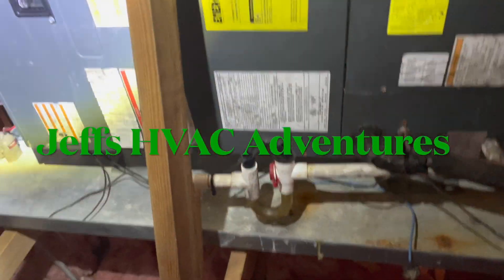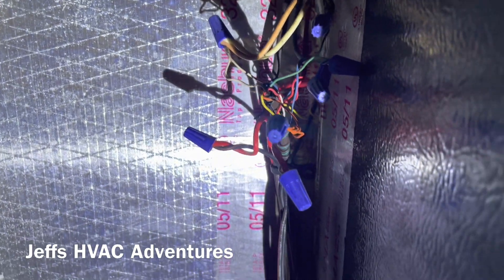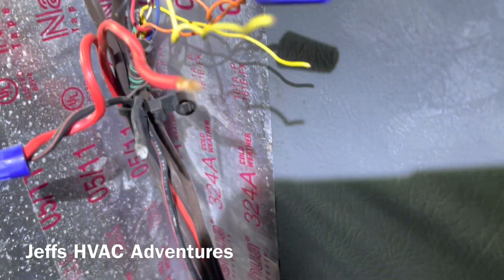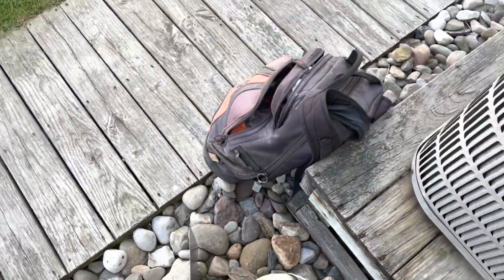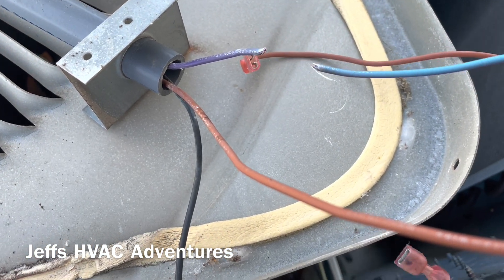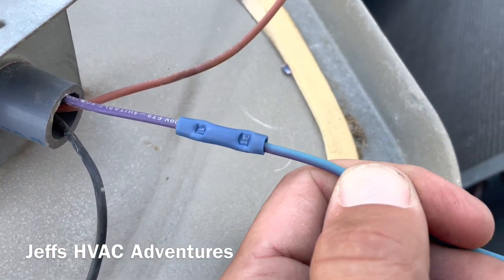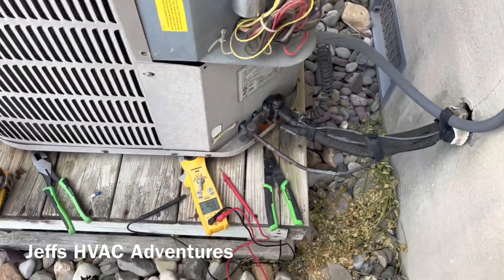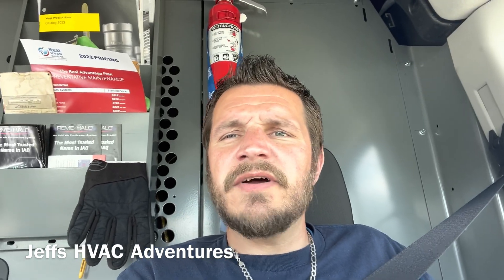Heat Pump tripping breaker, Repaired!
In this video I repair a Goodman heat pump that keeps tripping the breaker!